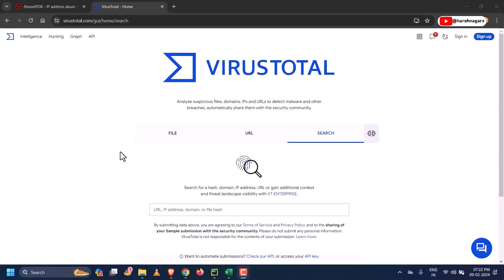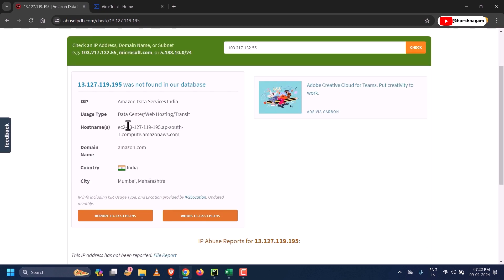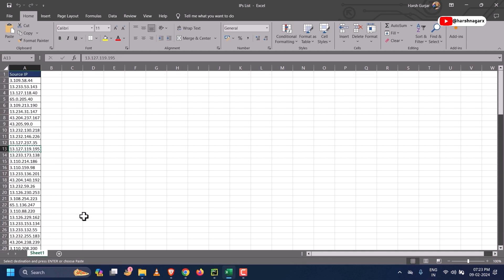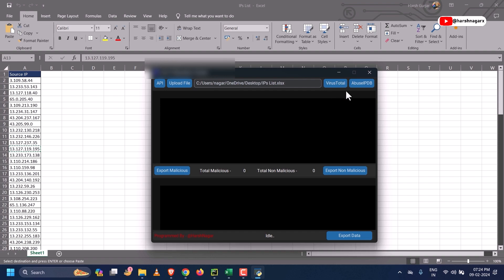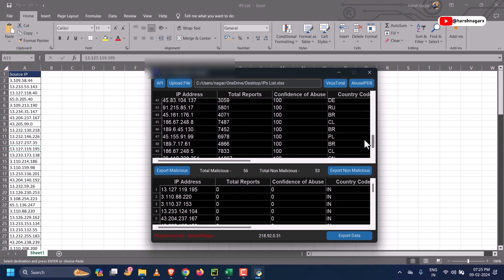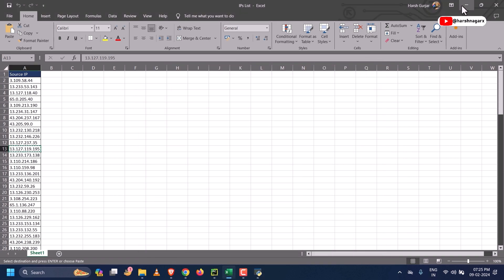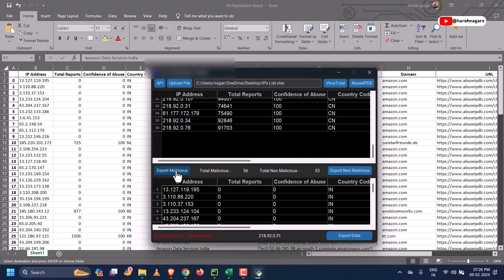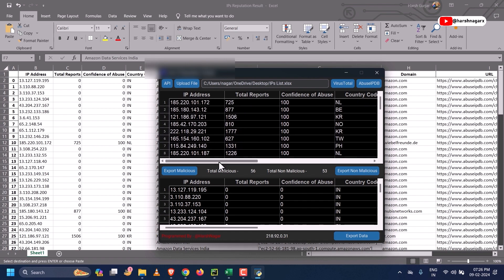VirusTotal & AbuseIPDB Automation Tool for Checking Multiple IPs Reputation in Sec's - Harsh Nagar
Hi all, I can't Publicly disclose this but one thing we can do is to setup a private environment for you if you are suitable, please connect with me on Instagram @harshnagarx or you can mail me regarding that at .
Our Brand New CustomTkinter GUI Framework Tutorial in Hindi had already started so this series will for all people who are in Schools, Colleges, or working Professionals, I hope I will be able to taught you the easiest way to learn CustomTkinter as soon as Possible.
Playlist Link :
Thanks,
Harsh Nagar
Tags Section
 abuseipdb virustotal
how to check multiple ips reputation on virustotal
how to check multiple ips reputation on abuseipdb
virustotal automation
abuseipdb automation
soc automation
cybersecurity automation
virustotal api python
abuseipdb api python